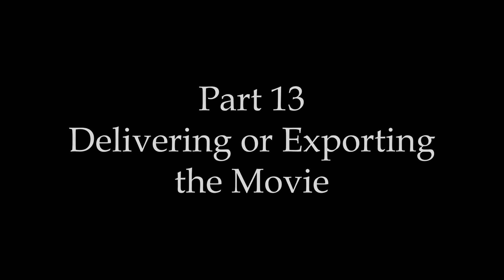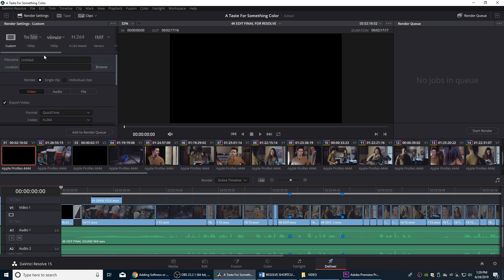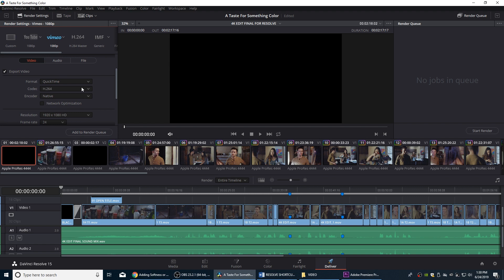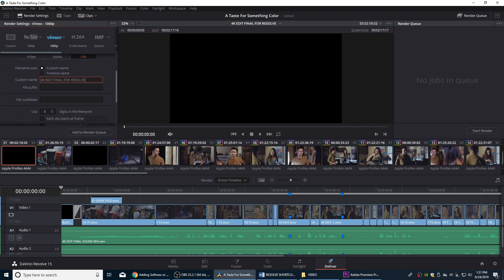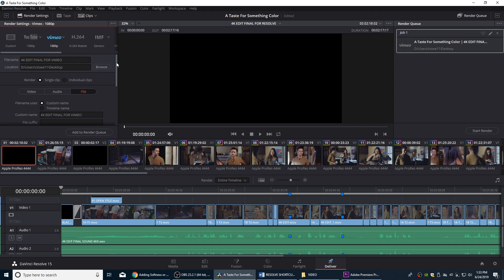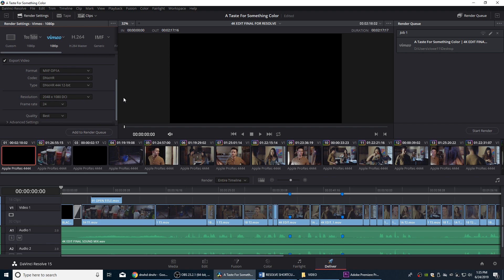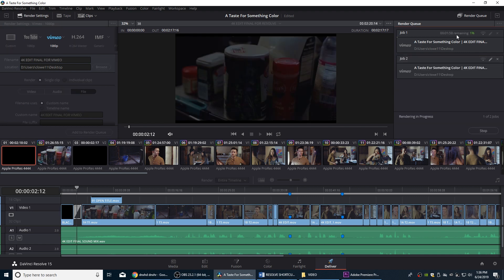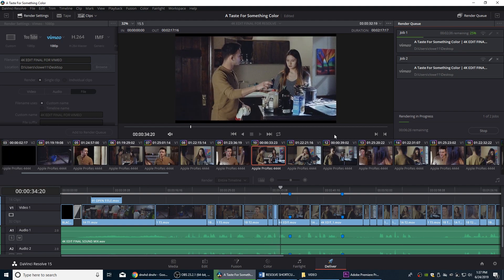35mm Film to Digital Post Production Series - PART 13 - DELIVERING IN DAVINCI RESOLVE